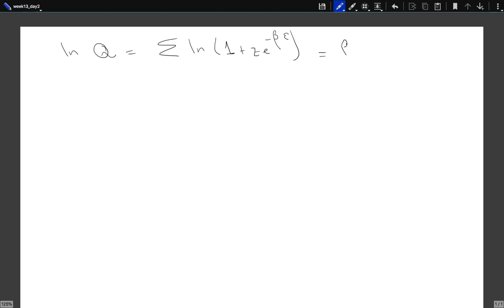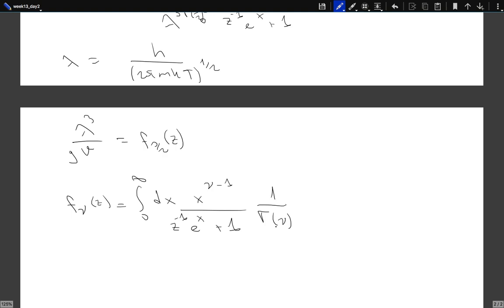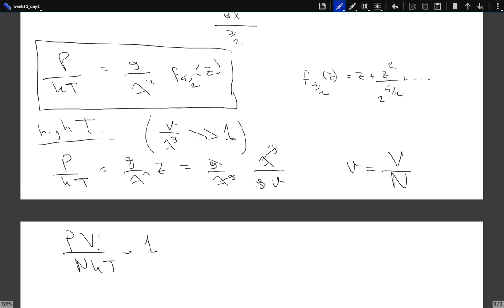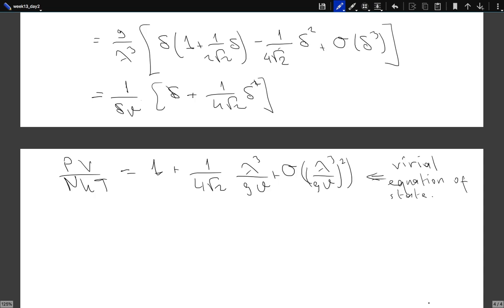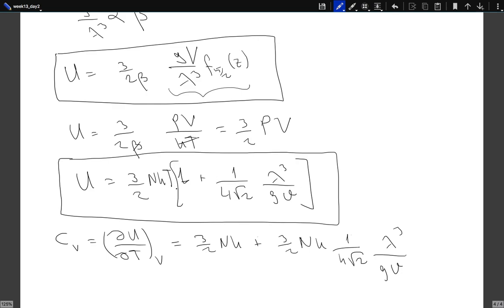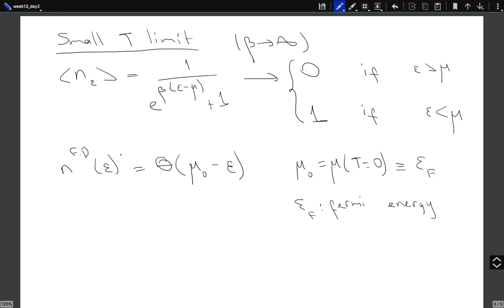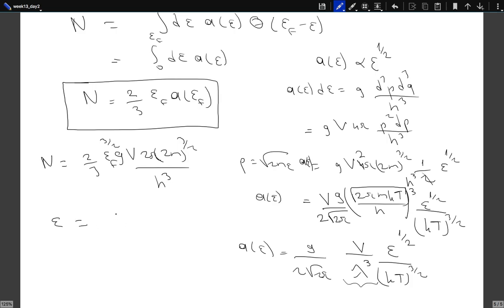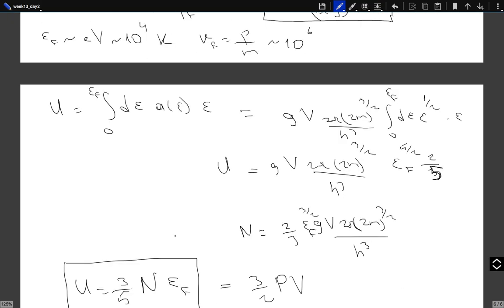Phys501 Week13 Day2 Hour1